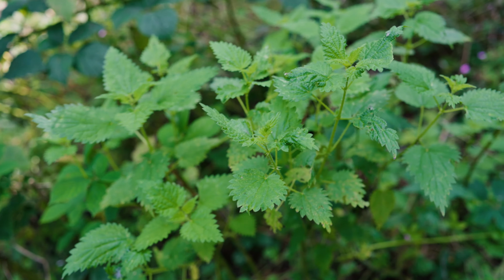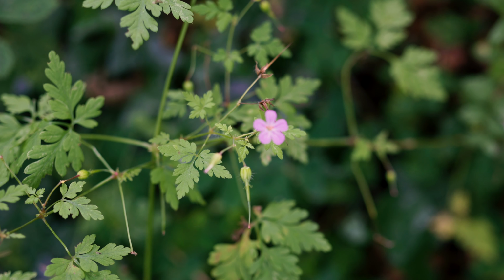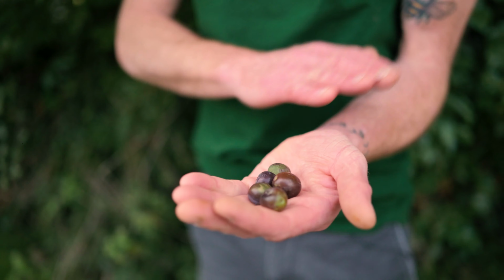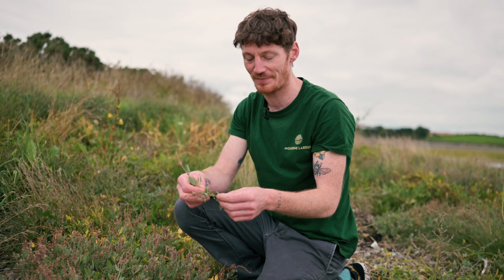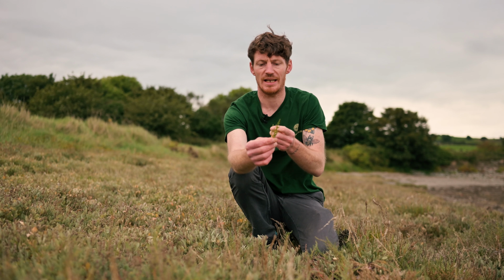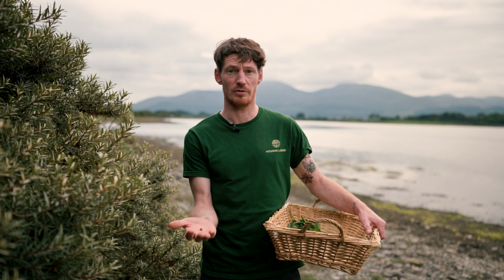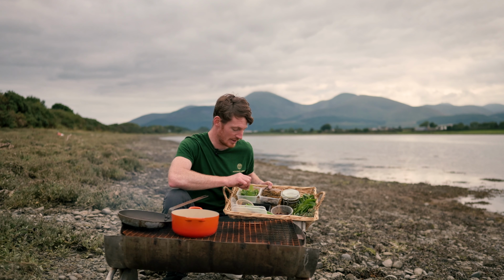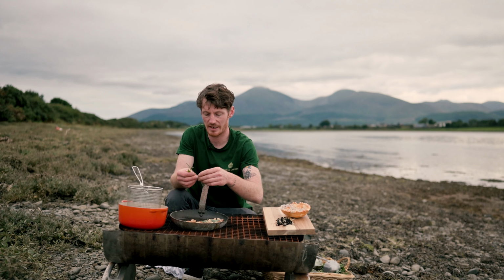Wild Foraging With Paul Cunningham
3 times Chef of Ireland winner and Great British Menu contestant Paul Cunningham takes us around the forest and coastline of Newcastle, Northern Ireland. Here we foraged for wild ingredients which he used for the delicious cook-off on the beach.

This environment is typical of many around the UK, none of the ingredients are specific only to this region so get out there and get foraging.

We only scratched the surface with this video and at a particular time of the year, there are just so many plants you can eat. If you like this video and want to learn more we will consider shooting another.

Massive thanks to Paul for his extensive knowledge and humble character.

James - Far Reach Film